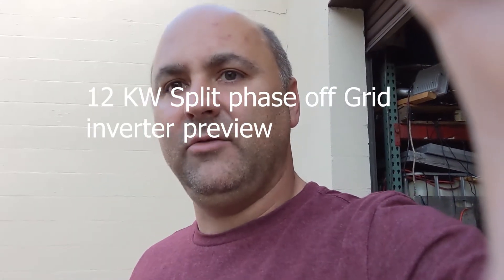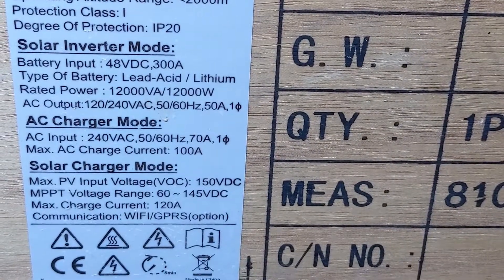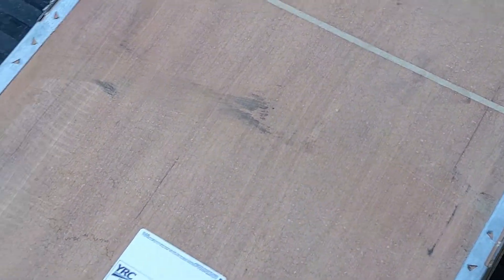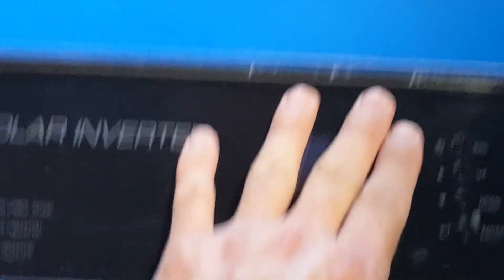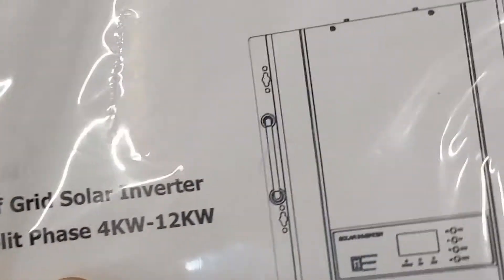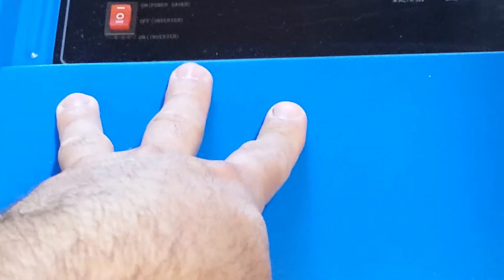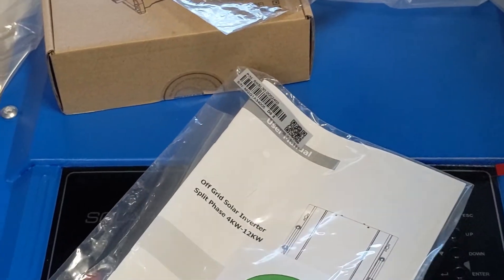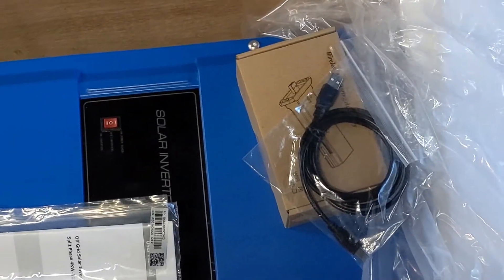12KW Split phase Hybrid inverter preview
I picked up a Split phase 12kw hybrid low frequency inverter .. it just arrived .

I will have some setup videos coming and more soon .

Also forgive me if the video is different i switched to editing videos to and adobe product and the learning curve on it with all the extra features is large !